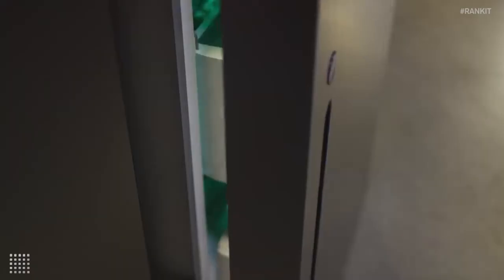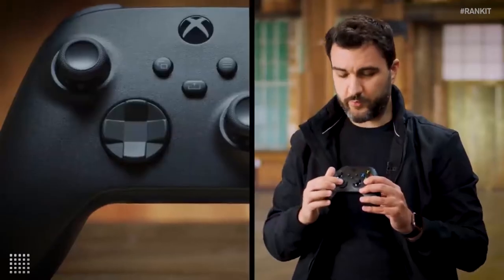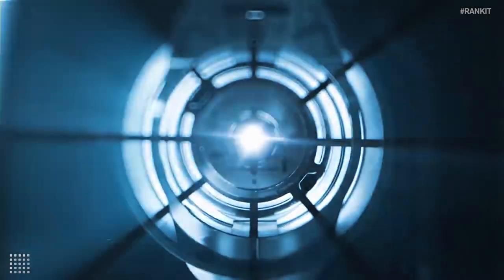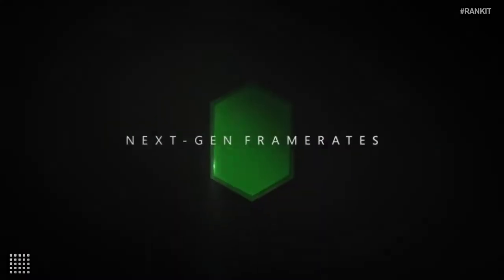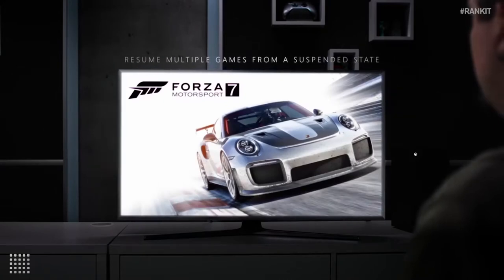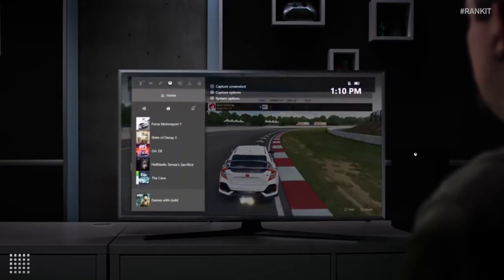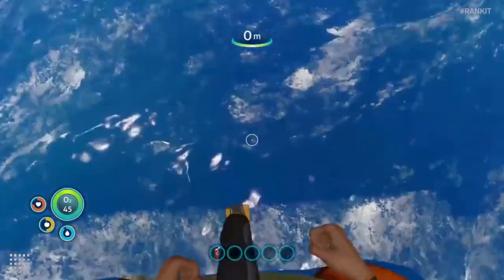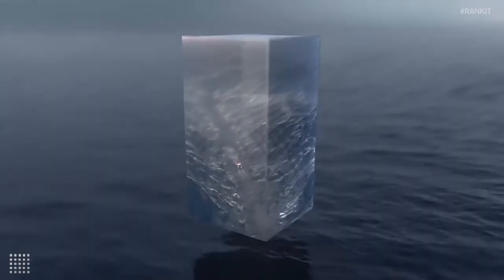5 Things You NEED to Know About the Xbox Series X!! | Rank It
The XboxSeriesX is dropping TOMORROW. But before you start powering up, here's what you need to know!